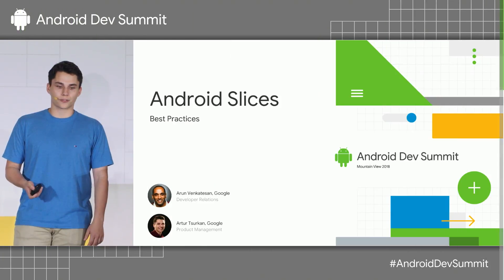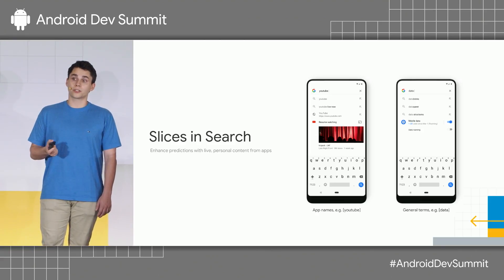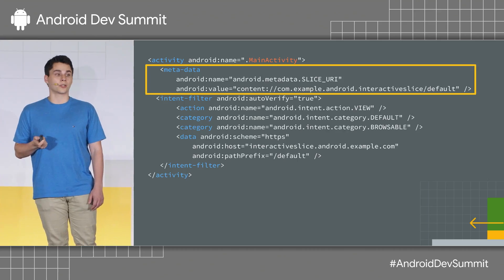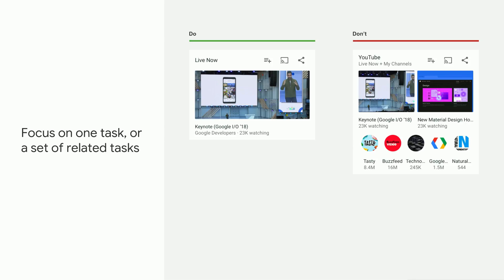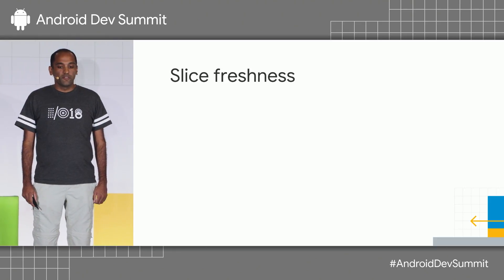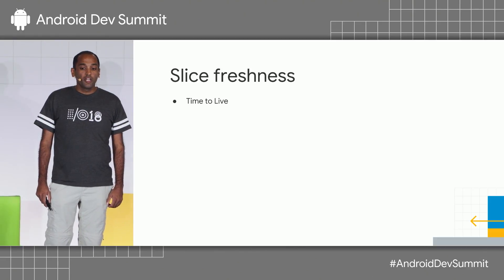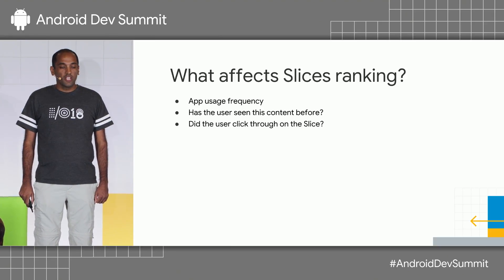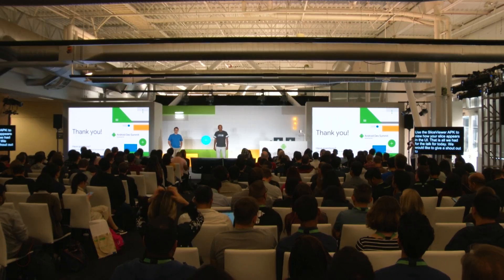Android Slices best practices (Android Dev Summit '18)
Based on our experience with 3rd party developers that are integrating with Slices, the presentation shares best practices for implementing Android Slices to be effectively presented on Search, and demonstrates Slices UI for a few verticals - code + demos + slides.

Presented by: Arun Venkatesan & Artur Tsurkan

AndroidDevSummit event: Android Dev Summit 2018; re_ty: Publish; product: Android - Jetpack; fullname: Artur Tsurkan, Arun Venkatesan;